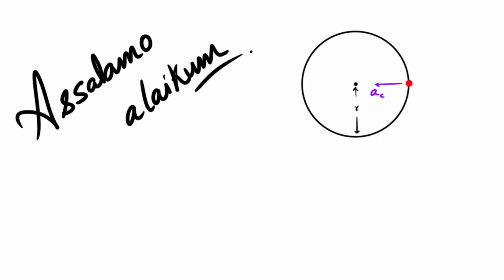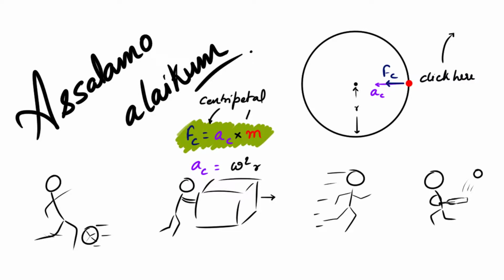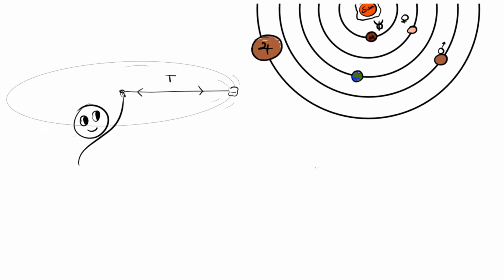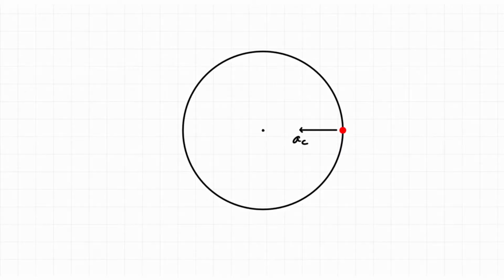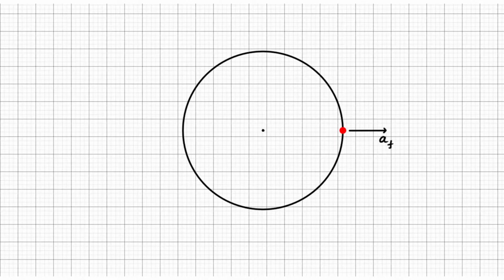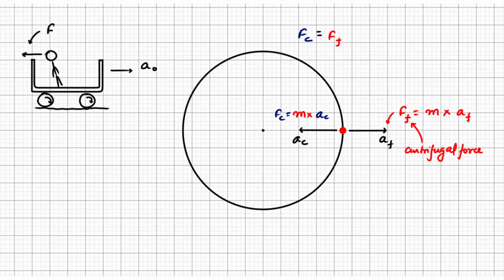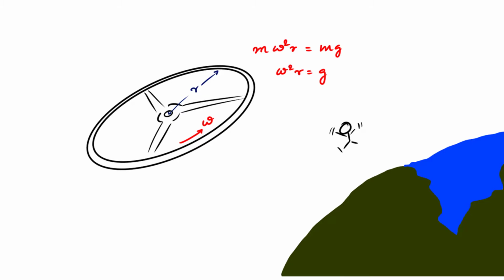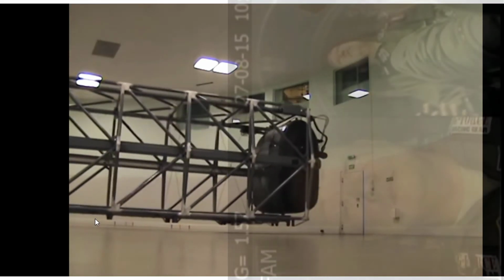Centrifugal Force, is it real?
this video is purely for education purpose. it is intended to explain centrifugal force and its origin using interesting examples.

sorry for uploading soo late. thanks to my bad hygiene and habits.. :P